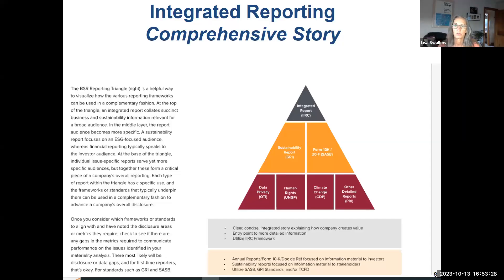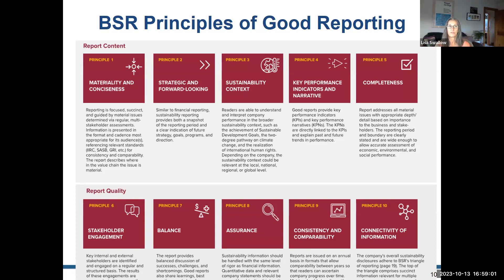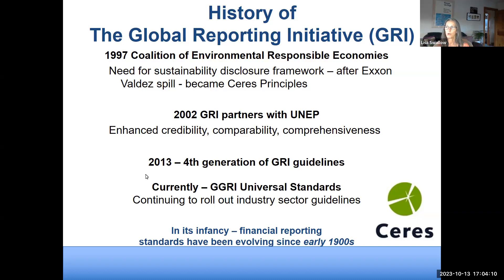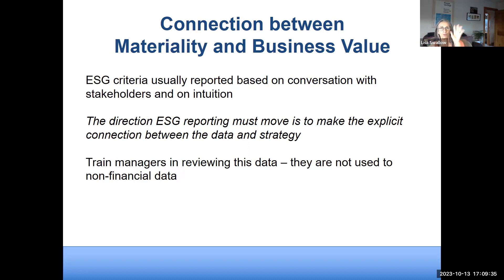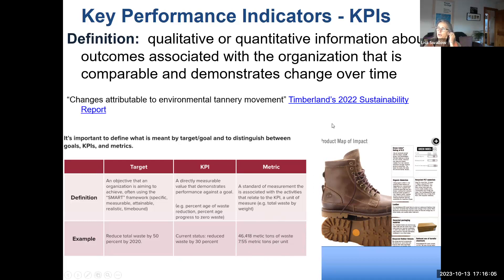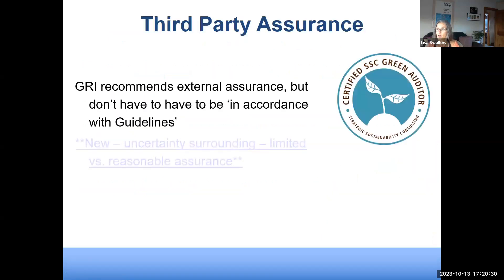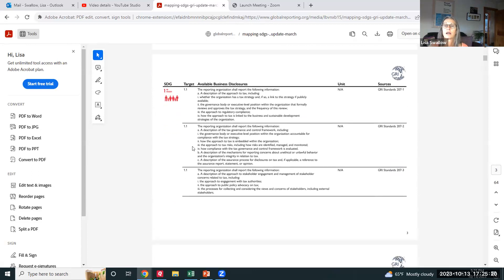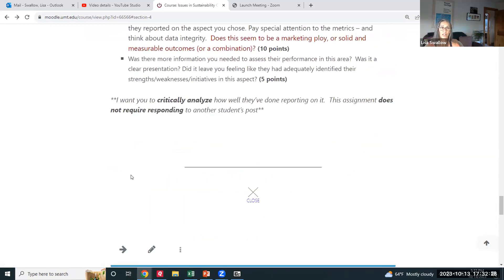BGEN160S Sust Reporting-GRI & Sustainable Development Goals (SDG)